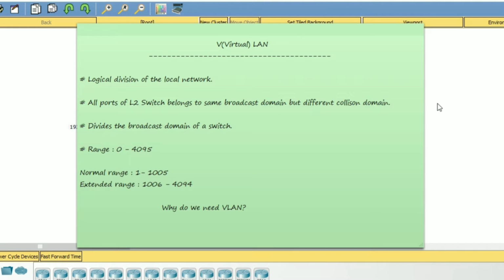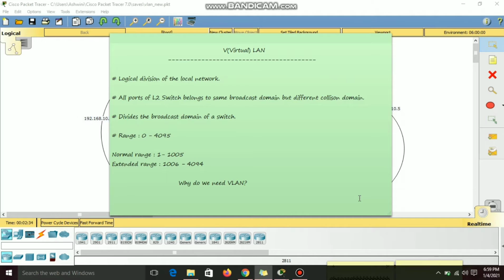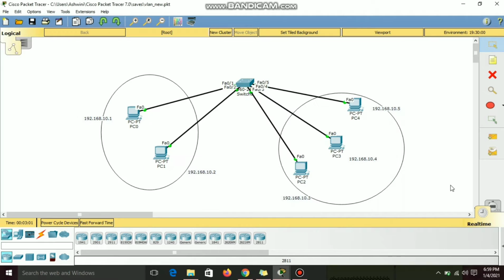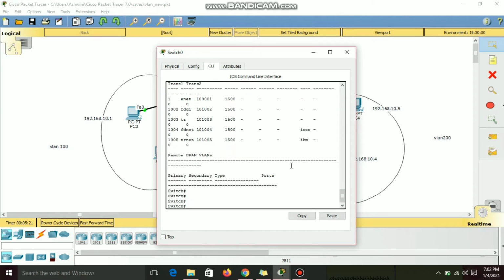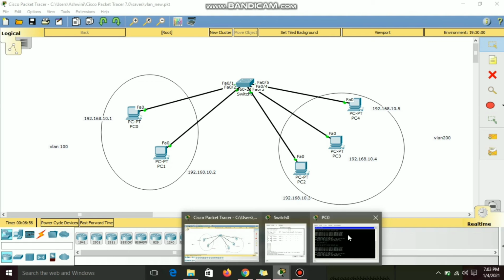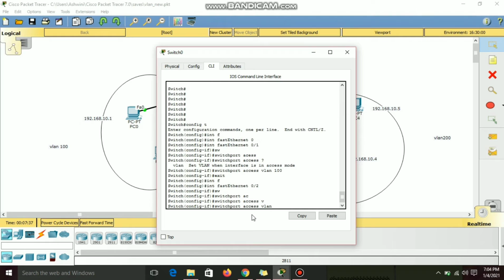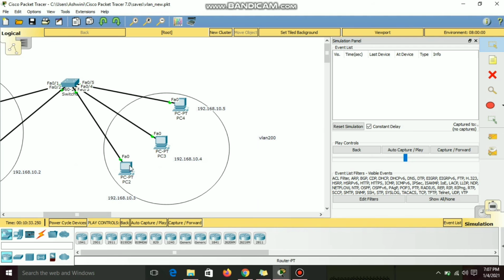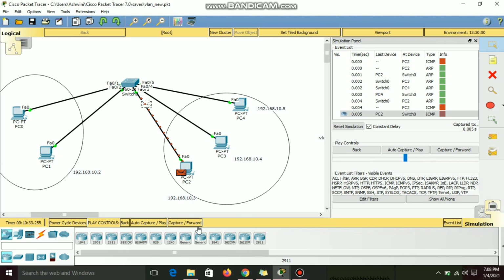What is a VLAN and how it works? VLAN Configuration in cisco packet tracer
Detailed explanation of VLAN, how it logically divides the broadcast domain of a switch and practical implementation in cisco packet tracer.